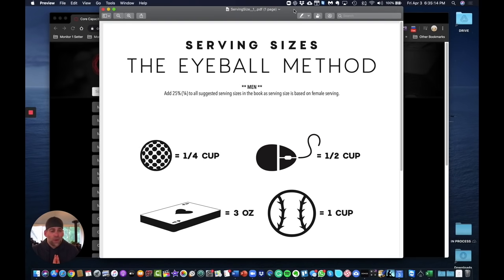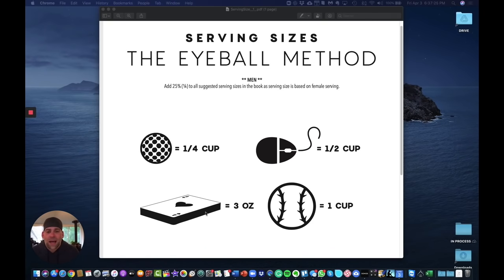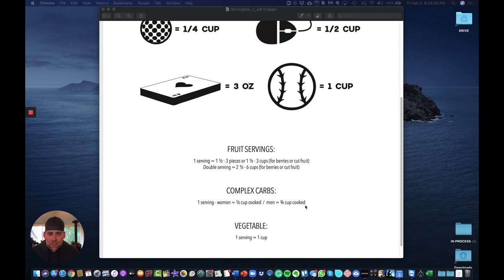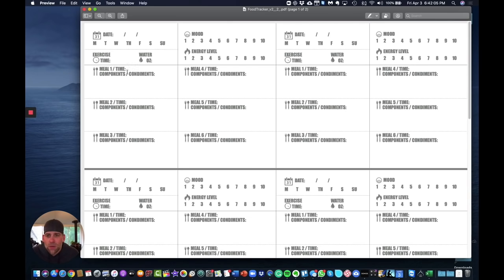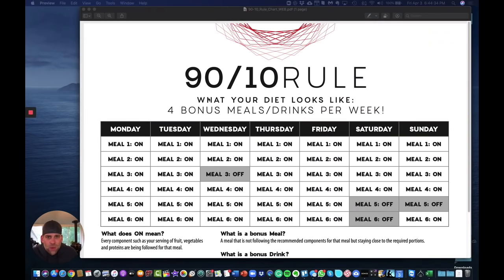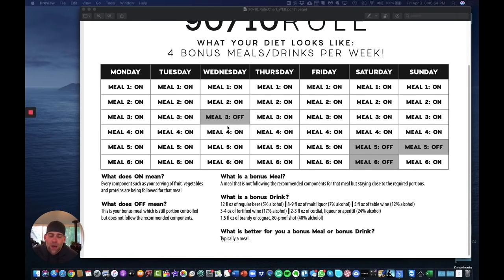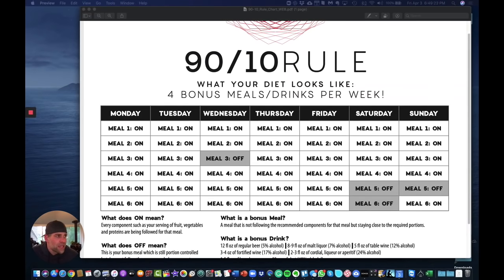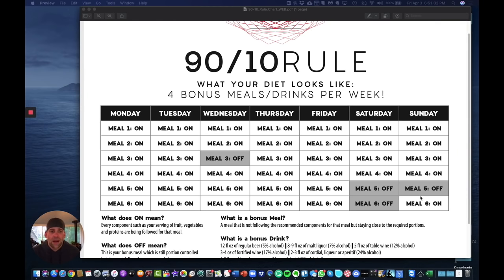Learn Exactly How To Eat What You Want And Still Make Gains